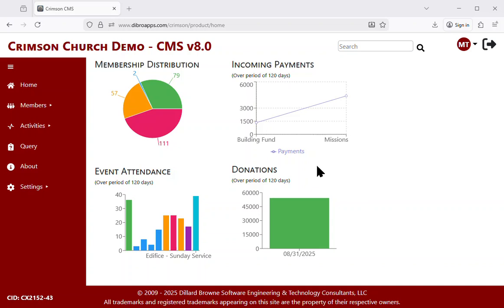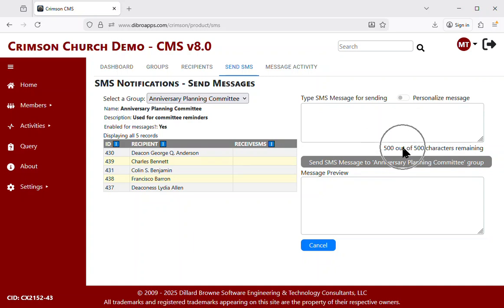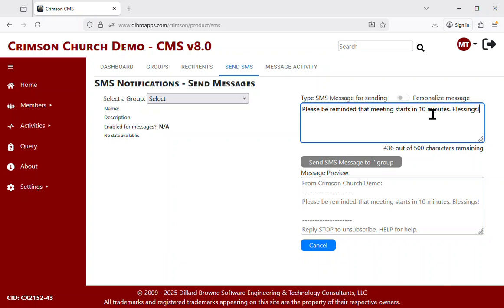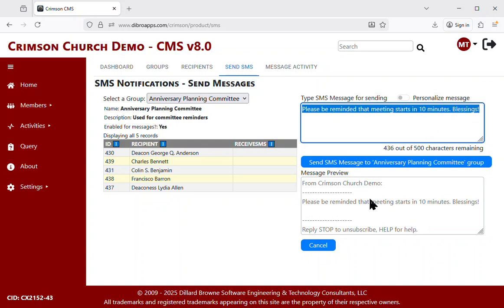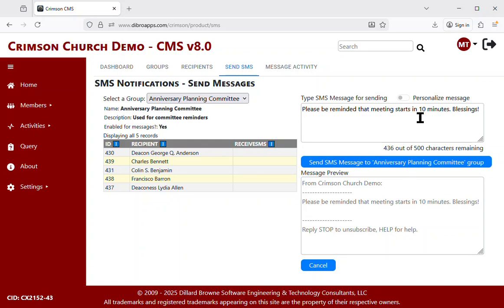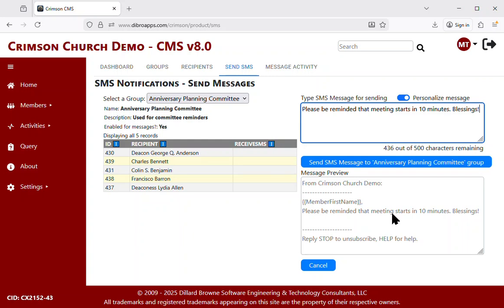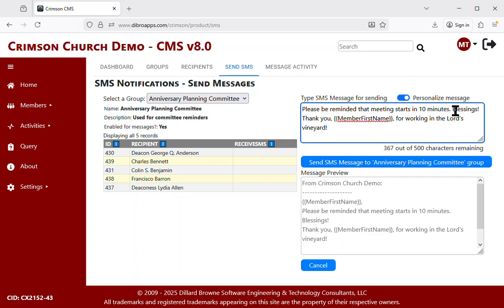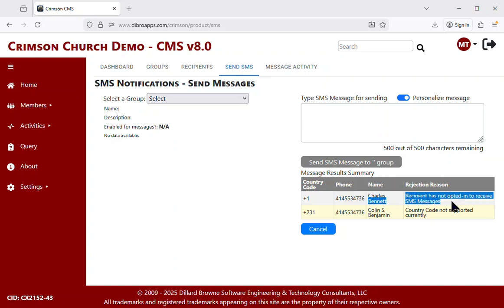SMS Send Message